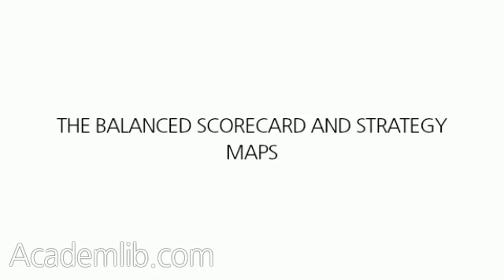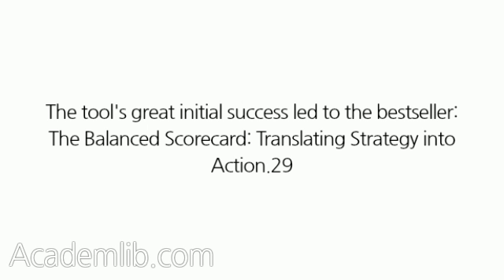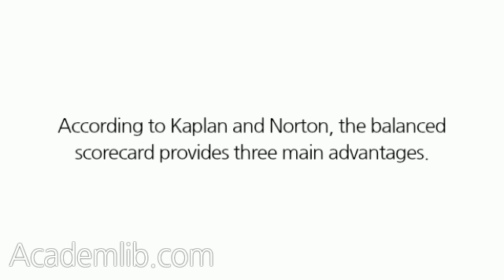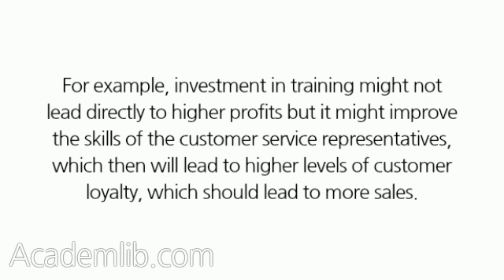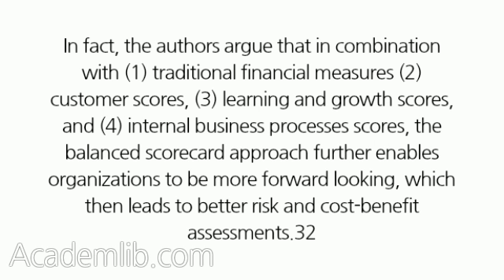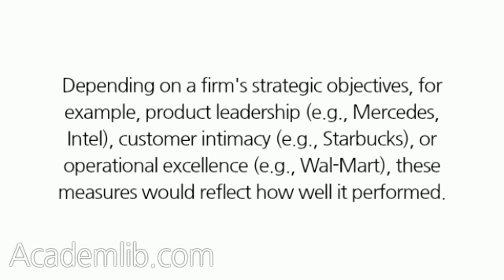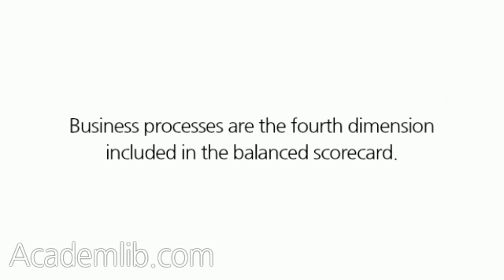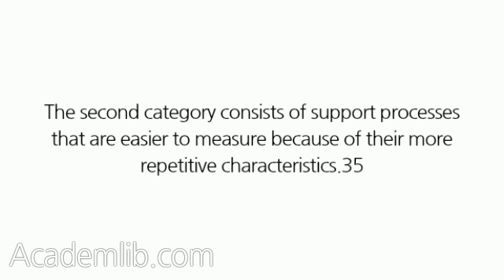THE BALANCED SCORECARD AND STRATEGY MAPS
Robert Kaplan and David Norton first introduced the balanced score-card as a stand-alone concept in 1992 in a Harvard Business Review article.28 The motivation behind the development of the balanced scorecard approach was to provide a tool that would measure performance beyond traditional, purely financial, indicators. It was immediately appealing not only to those organizations that did not seek superior financial performance as their primary objectives, such as not-for-profit organizations, but also to strategists who adopted the balanced scorecard for measuring those managerial activities that could not directly be assessed by reviewing financial balance sheets. The tool's great initial success led to the bestseller: The Balanced Scorecard: Translating Strategy into Action.29 ...